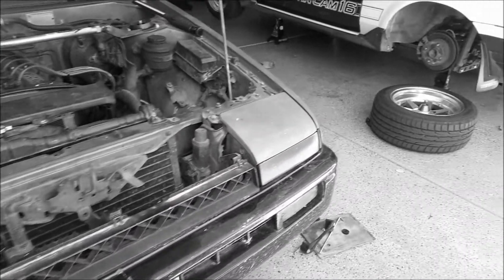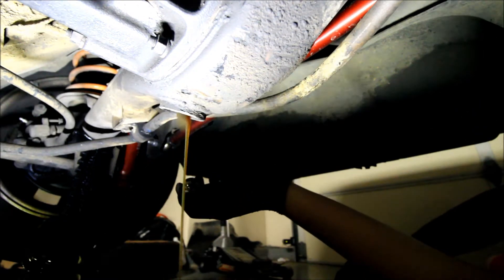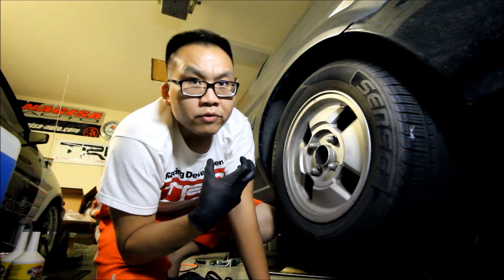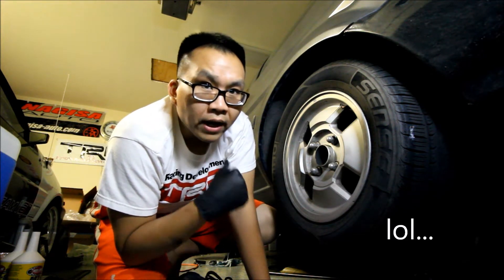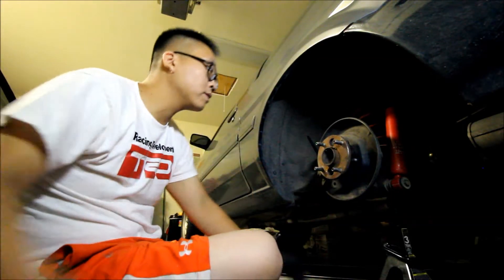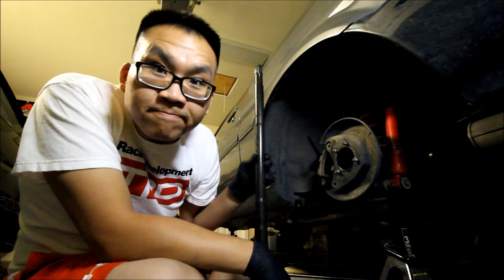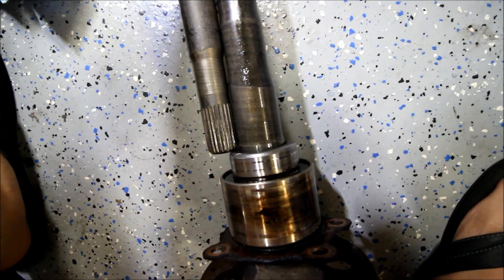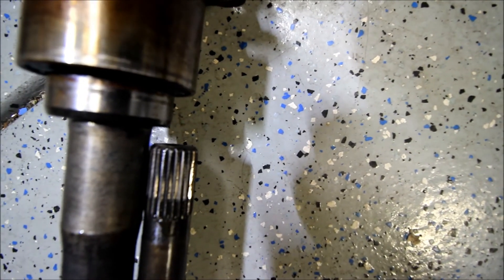AE86 AXLE PULL | MAKING PROGRESS | 10 25 16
LSD axle pull and comparison with non-LSD axle.